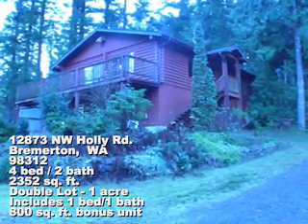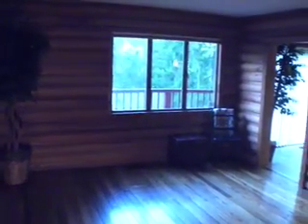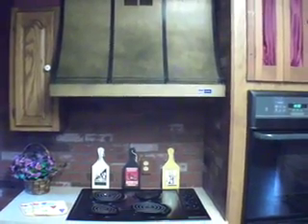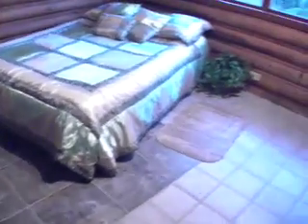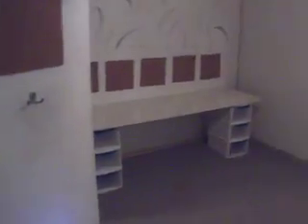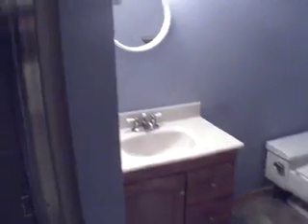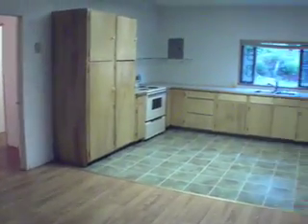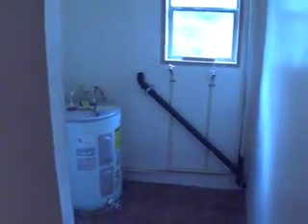Bremerton Lease to Own - 12873 NW Holly Rd. Bremerton WA 98312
- Lease to Own Option this home or Owner Finance - No Bank Qualifying.

4 bed 2 bath 2352 sq. ft. on a double lot totaling 1 acre
Bonus 1 bed/1 bath 800 sq. ft. Mother in Law unit

Asking minimum of $5000 down and monthly payment of $1597